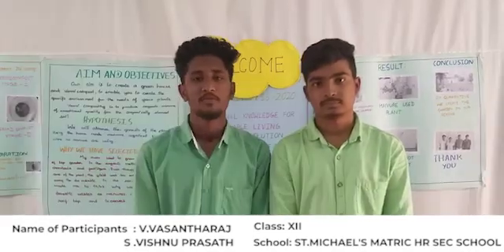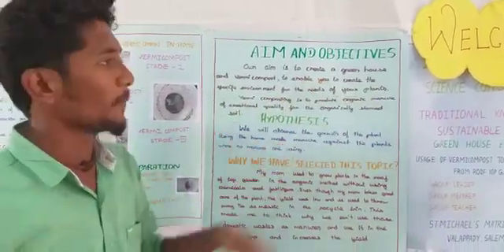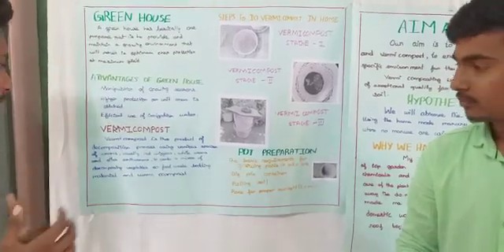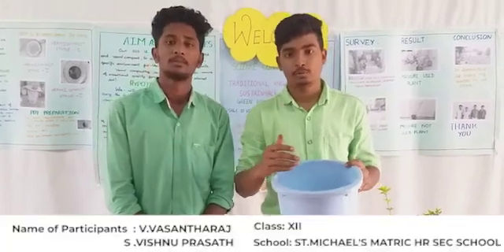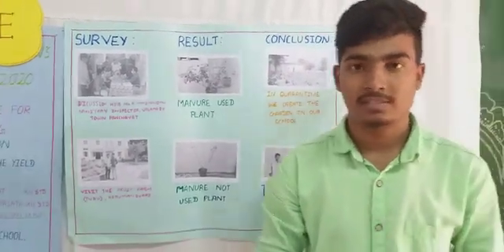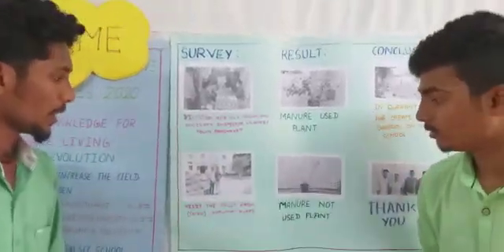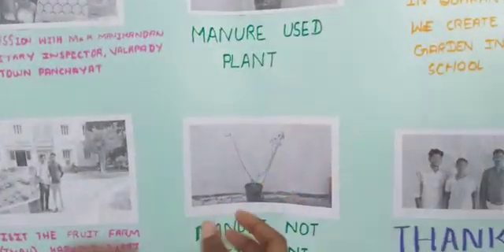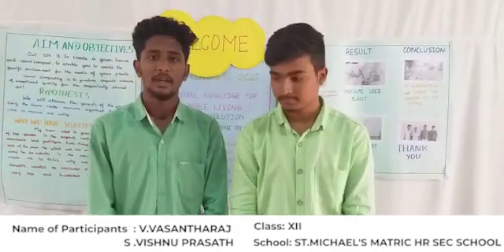NSD2021: Exhibition - Senior Level - GreenHouse Evolution (Vermicompost)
NSD2021: Exhibition - Senior Level - GreenHouse Evolution (Vermicompost) - V. Vasantharaj & S. S. Vishnu Prasath

Name of Participant 1 : V.VASANTHARAJ
Class: XII -
School: ST.MICHAEL'S MATRIC HR SEC SCHOOL,TAMIL NADU,INDIA
Place:  VALAPADY,SALEM (DT), TAMIL NADU

Name of Participant 2 : S.S.VISHNU PRASATH
Class: XII -